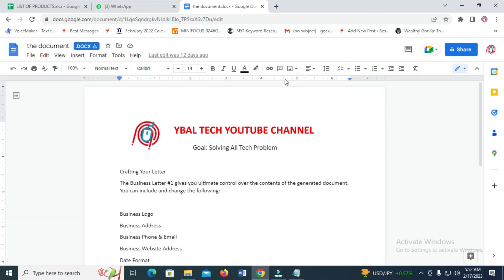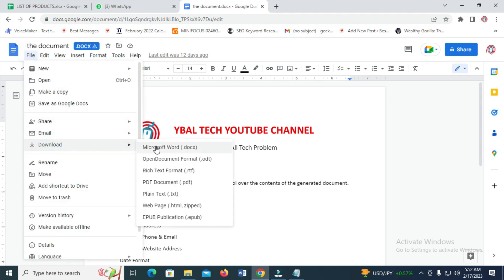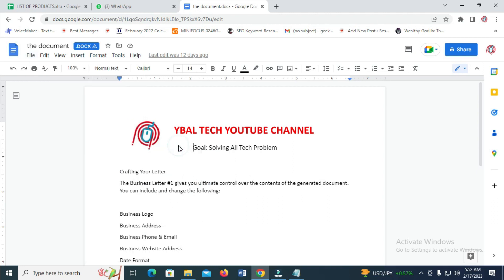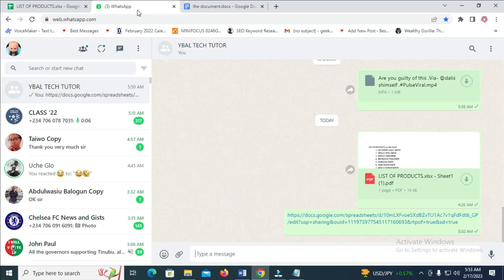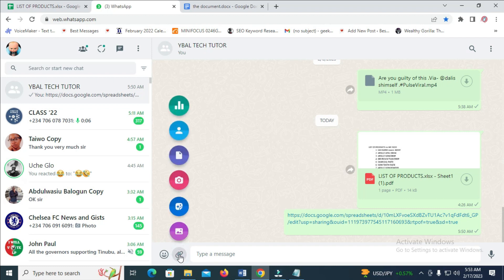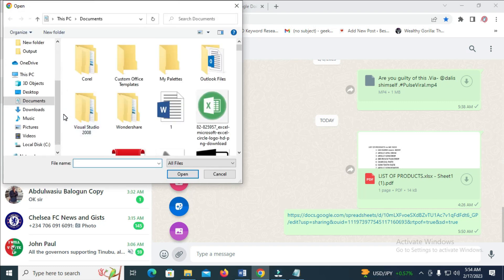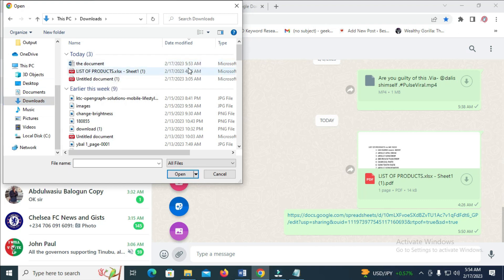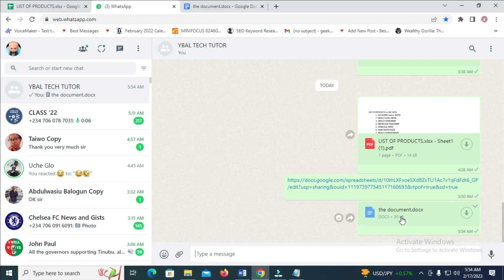How To Send Google Docs To WhatsApp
In this video, I have explained How To Send Google Docs To WhatsApp